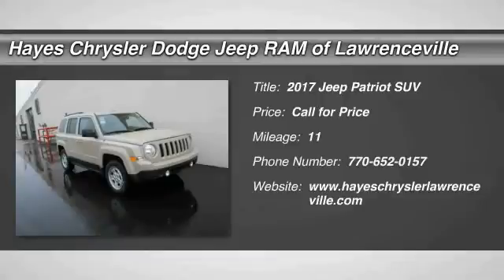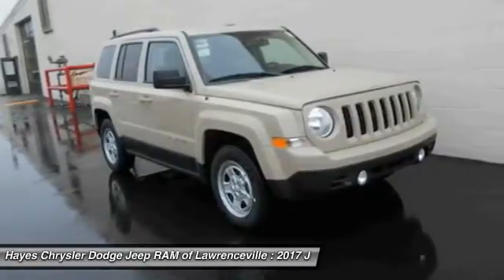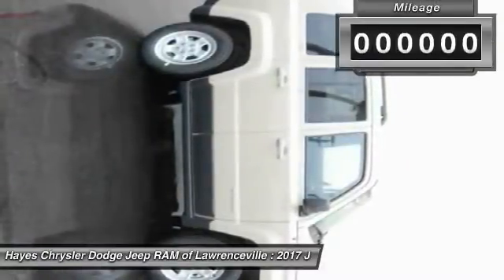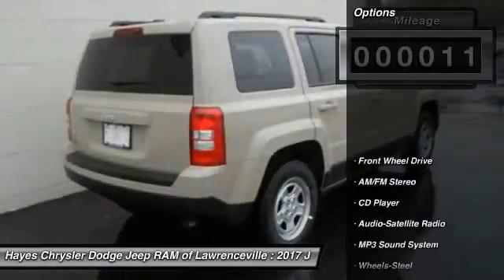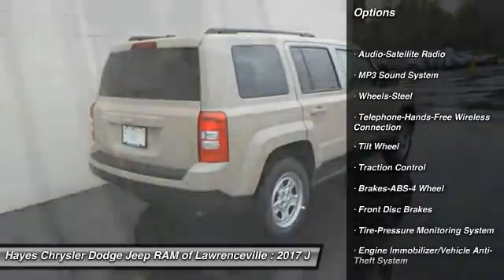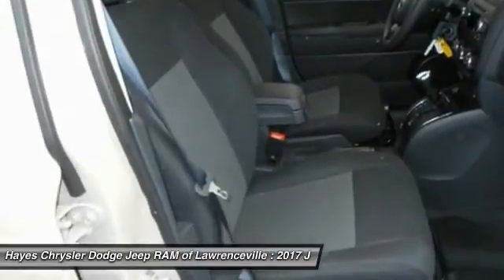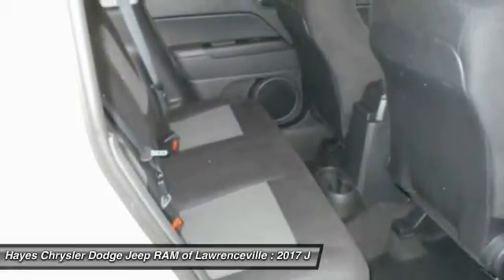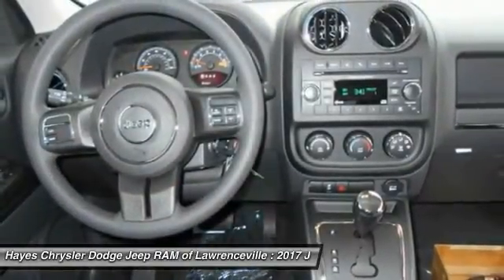2017 Jeep Patriot Lawrenceville GA L737041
2017 Jeep Patriot

Dark Slate Gray. ABS brakes, Electronic Stability Control, Low tire pressure warning, and Traction control. The wagon you've always wanted! Hurry in! brbrThis attractive-looking 2017 Jeep Patriot is the rare family vehicle you are looking for. Sturdy as she goes. brbrGeorgia's Dealer Rater Dealer of the Year for 3 years in a row. 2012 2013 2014.  For Over 40 years and 3 generations our motto is and will always be Welcome to the Family***Hayes in Lawrenceville!